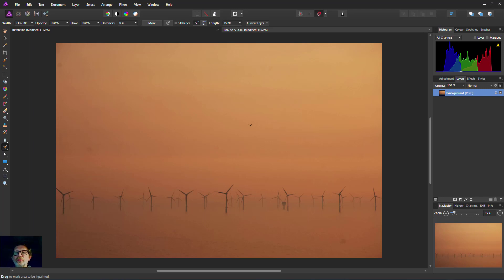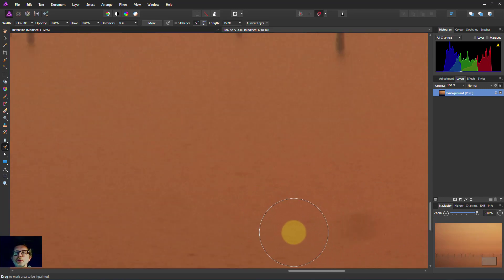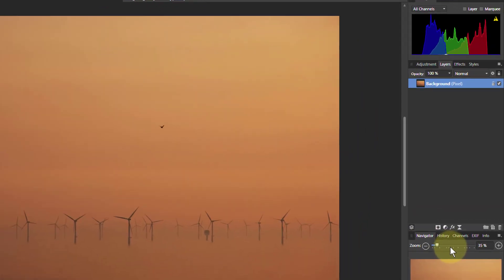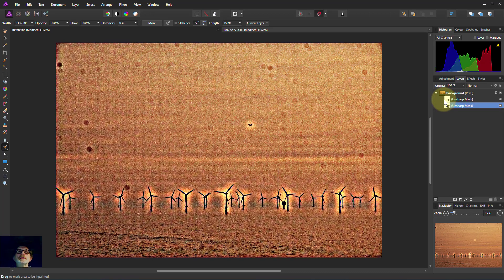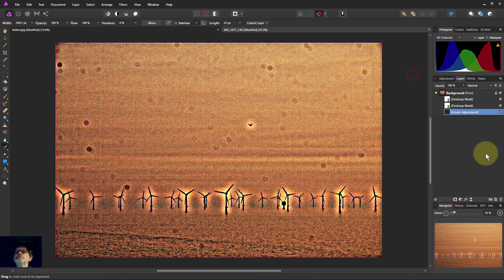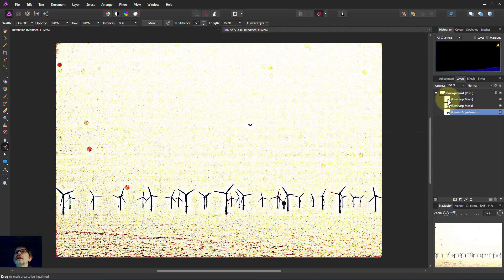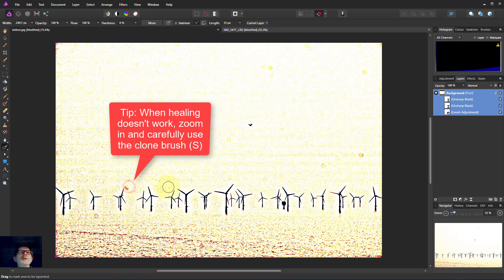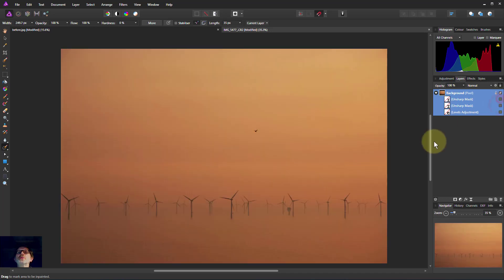How to Find and Fix Dust Spot Bunnies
When you have tiny dust spots on your camera sensor they turn up in your image as darker spots. In darker and land areas these often cannot easily be seen, but in skies, seas and lighter areas they may be visible. Here's a quick and easy way to first of all see all the bunnies, then to choose the ones that need fixing, and finally use healing tools or cloning to make them disappear.

Note: Don't forget to delete the Unsharp and Levels layers when you're done!

The web page for this video is here (with links to related videos)